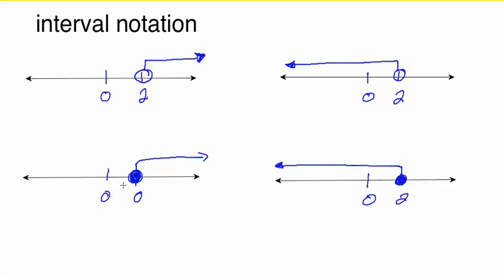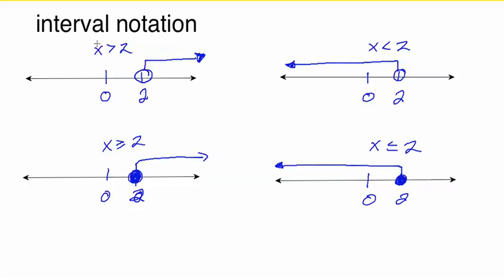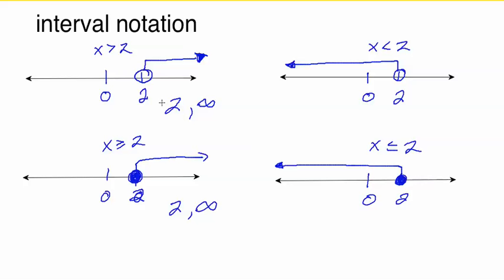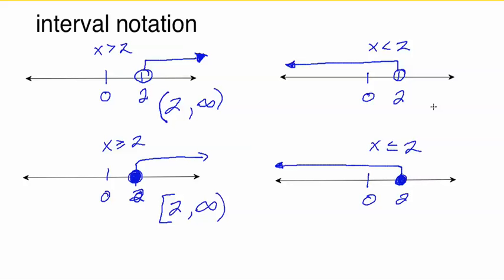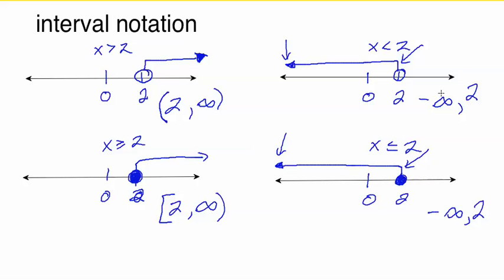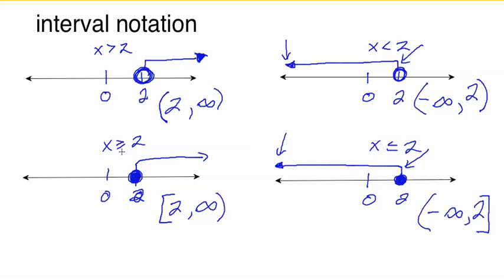08-27-2010_Internal Notation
recap of interval notation which was in the lesson on Friday 8-28-09.